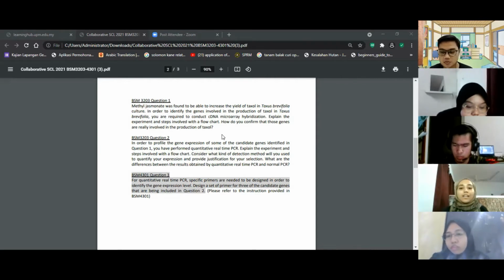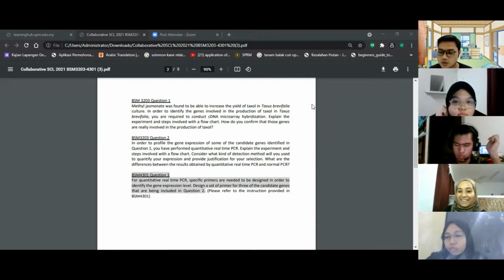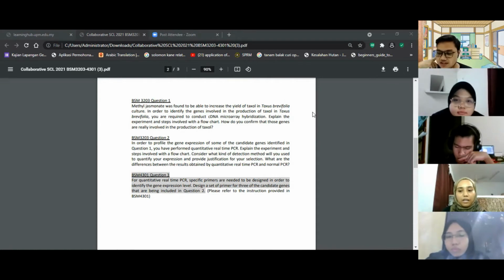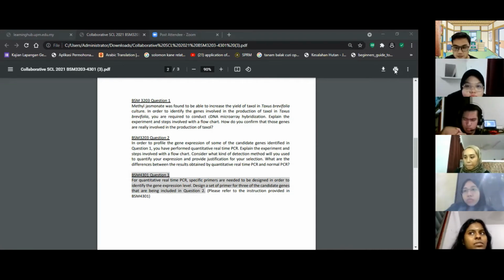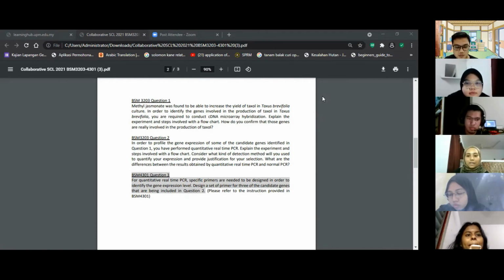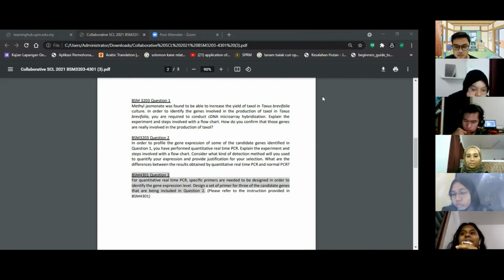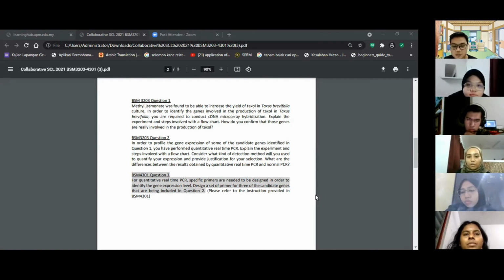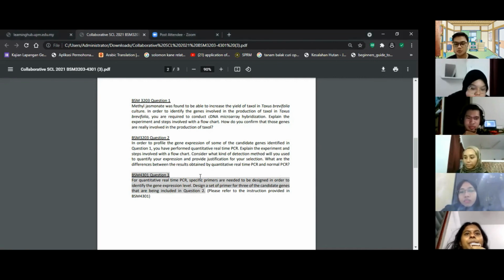PBL BSM3203 Discussion Video Group A